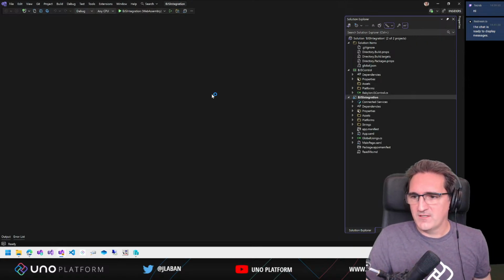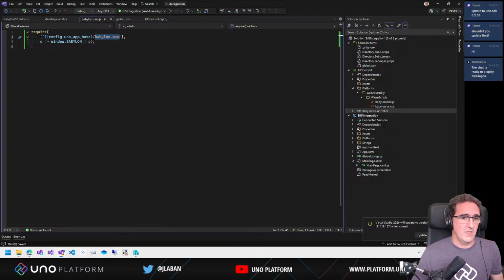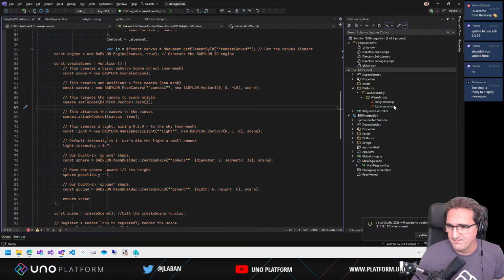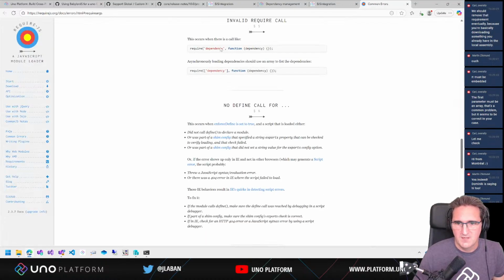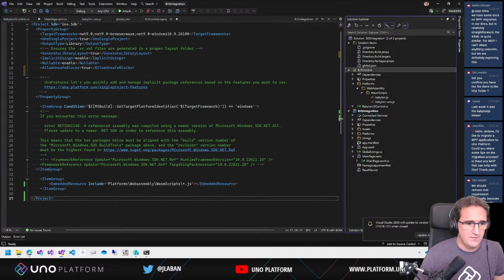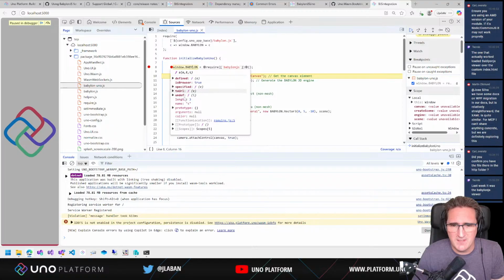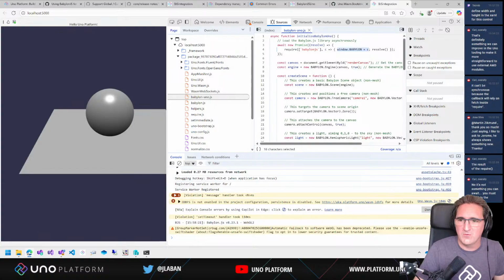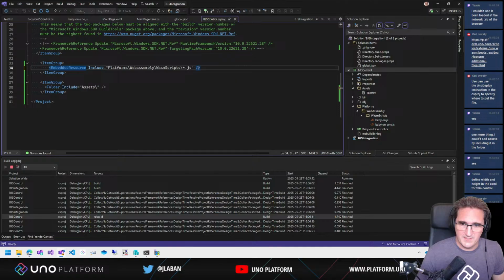Uno Platform Live Coding: Let's look at embedding JS in a library, then XAML default namespaces!